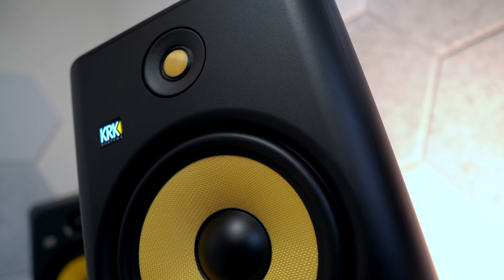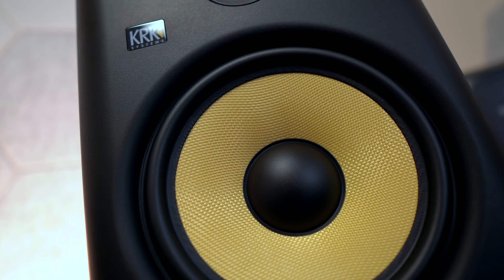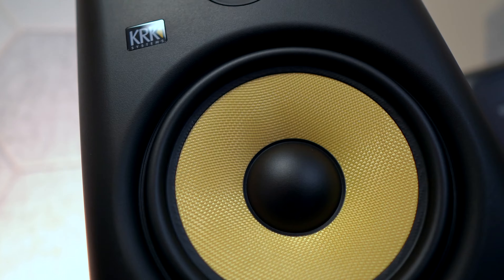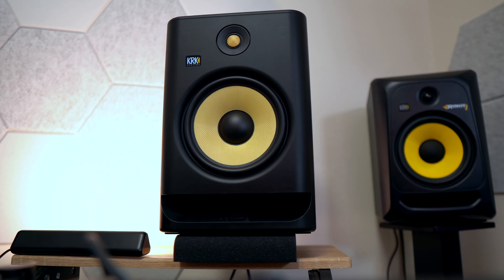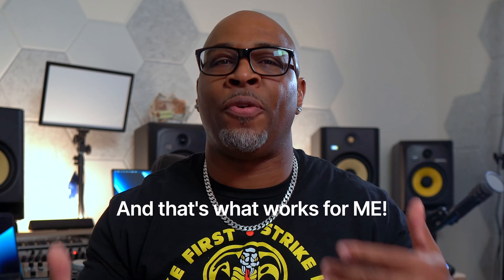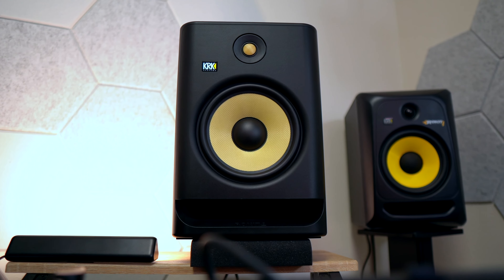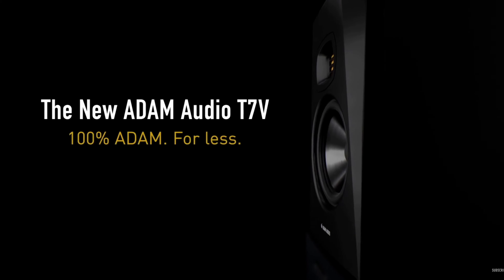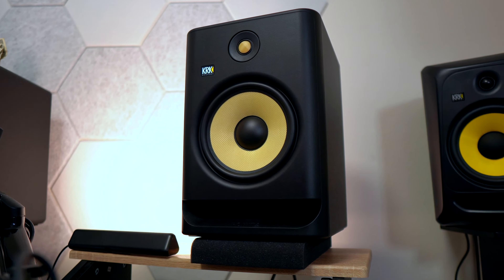ADAM AUDIO T7V - I Fell For The Hype! (Watch This Before You Buy)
My brief, very brief experience with the ADAM Audio T7V.